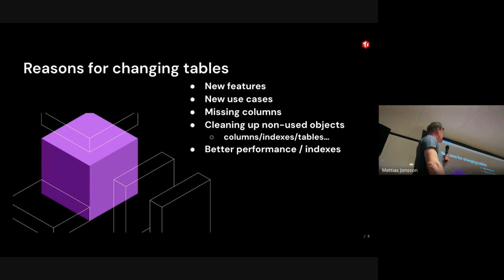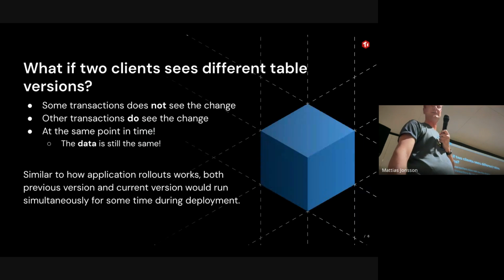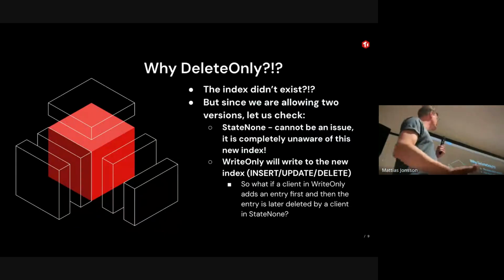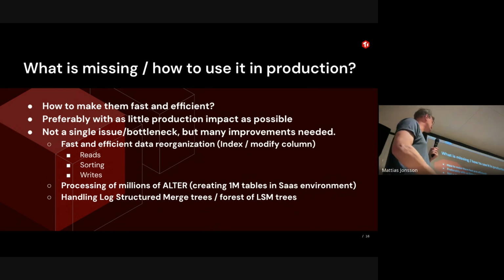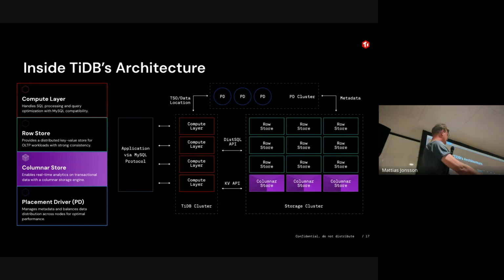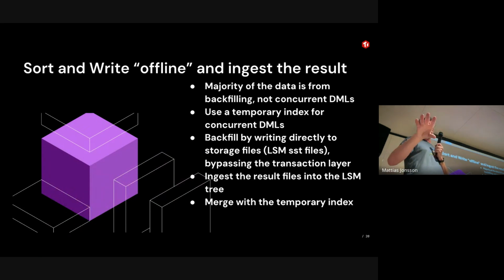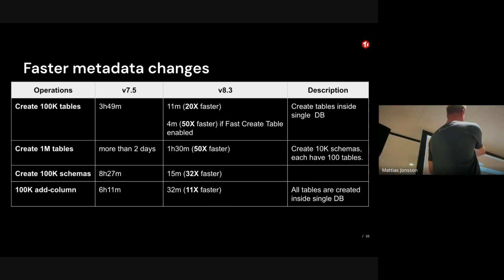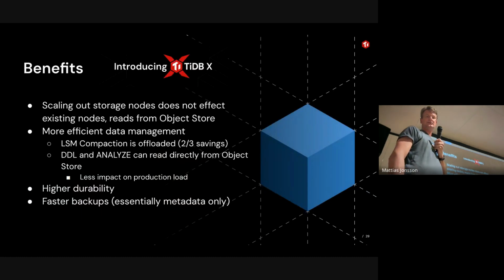Mattias Jonsson (PingCAP) - Online schema changes at Scale with TiDB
ALTER TABLE in production databases are tricky, this talk will go through some of the challenges, as well as how the Distributed SQL database TiDB solves the issues as well as providing high speed index addition and more.

Mattias is a Principal Software Engineer at PingCAP working on TiDB since April 2021. Previously he worked with MySQL at Booking.com and before that on MySQL Server at Oracle. So more than 20 years of Database experiences, mostly in the MySQL community.